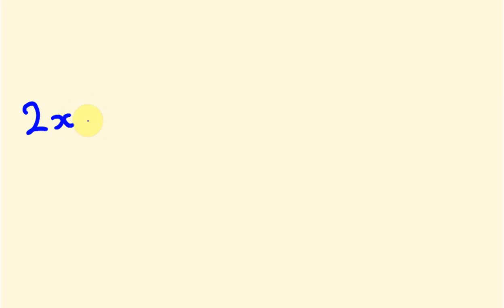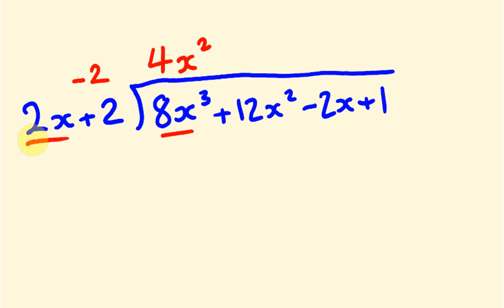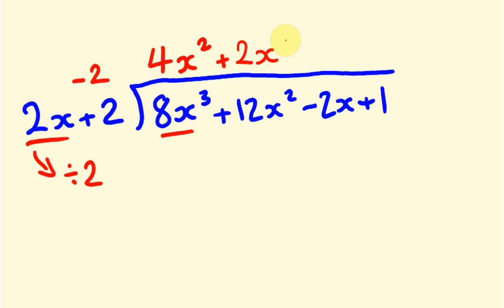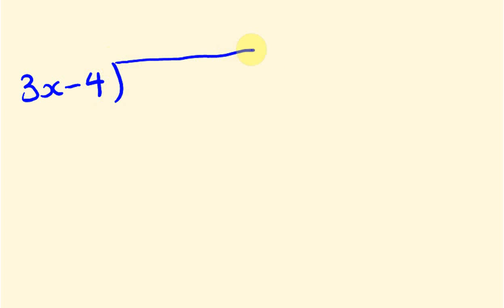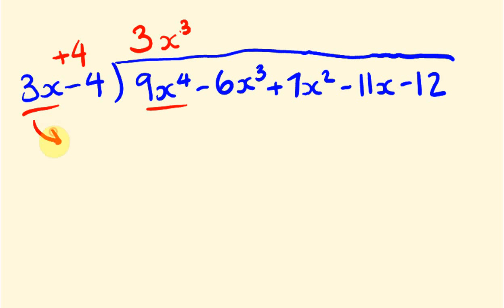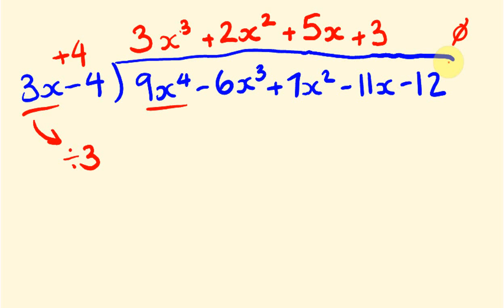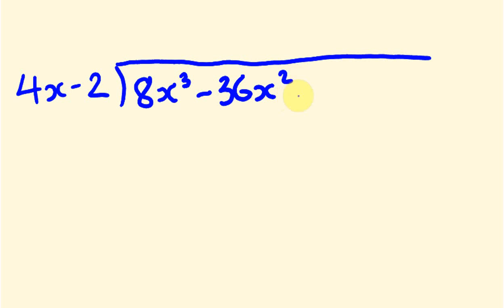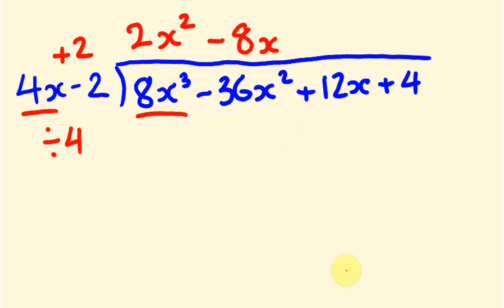Algebra Math Trick - Division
In this math algebra trick we will look at how to directly divide big polynomial expressions. To donate to the tecmath channel To donate to the tecmath channel